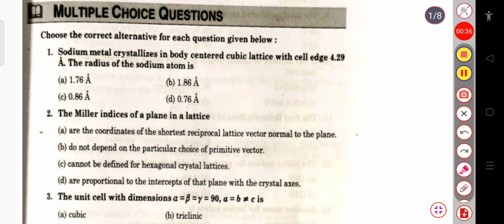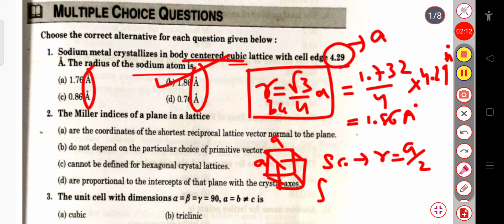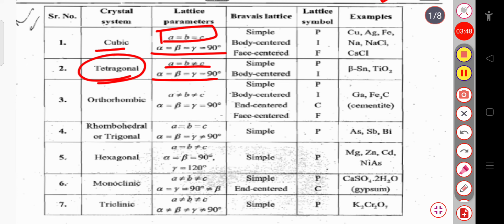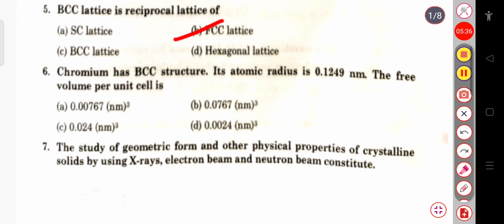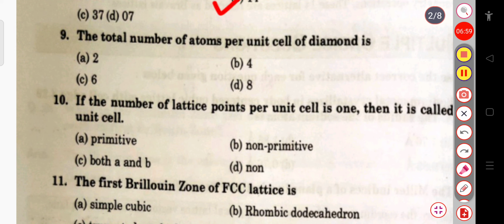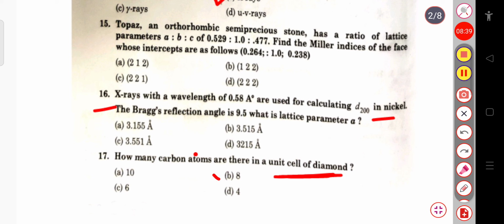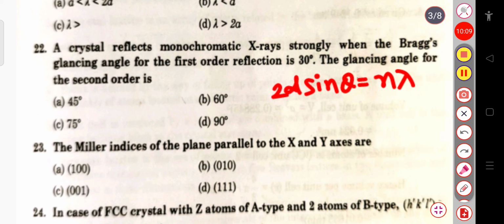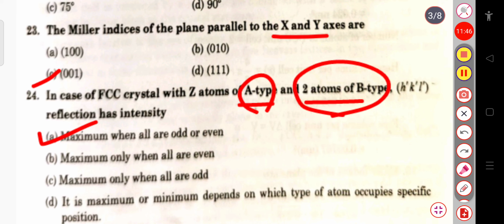important Mcq's for B.sc students ।। crystal structure।।